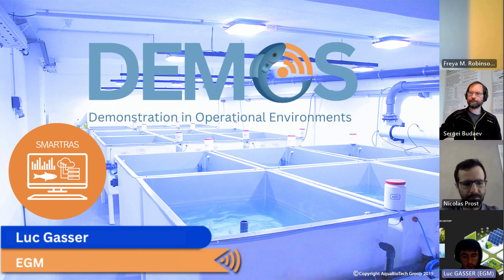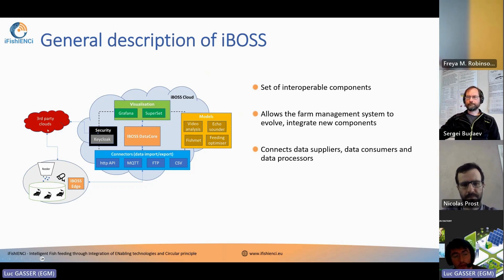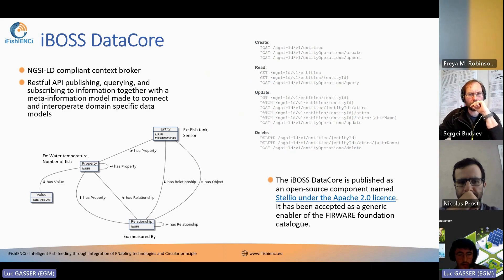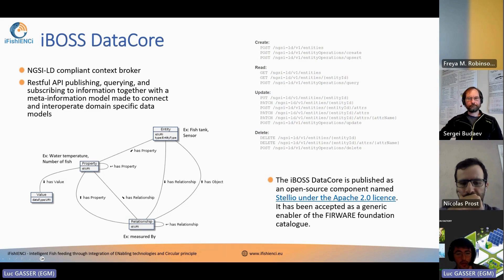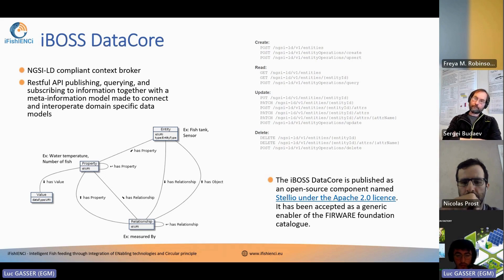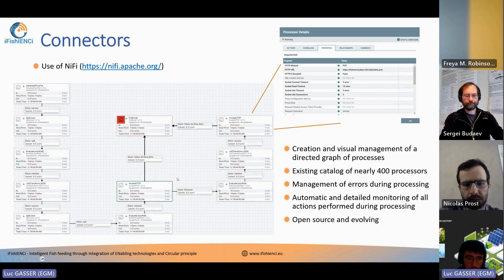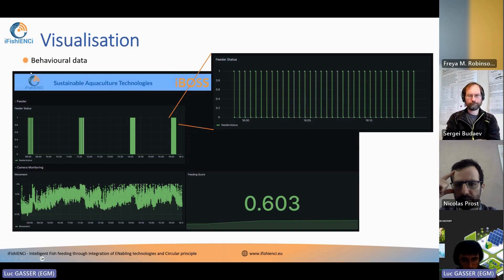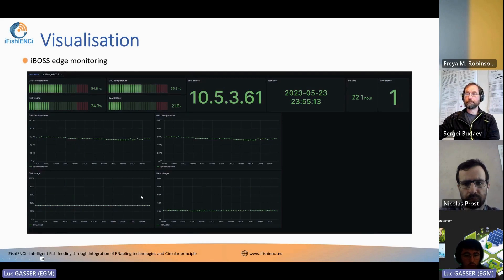iFishIENCi SmartRAS Demonstration - Part 3 "iBOSS farm management in SmartRAS"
Observe iFishIENCi SmartRAS in action at AquaBioTech Group Innovia Research Facility, where Aquaculture 4.0 technology demonstrations are currently ongoing. Technology experts from EGM, BiOceanOr, and University of Bergen will demonstrate the Biology 4.0 (FishMET) and IoT/AI Technology integration aspects of the project as applied to the precision Recirculating Aquaculture Systems used for salmon research at AquaBioTech Group.  Study coordinator Dr Giovanni Marco Cusimano will give feedback on how demonstration trials are helping to advance SmartRAS, and how this technology is supporting the research work of the company through real time data and decision support for his fish husbandry team and technicians.

This is part 3 of the 4 part Demonstration